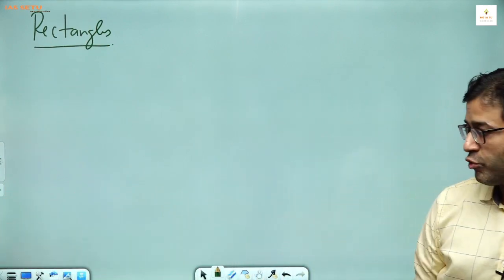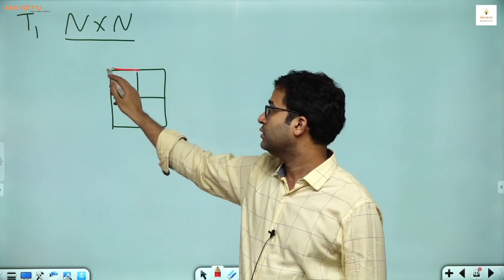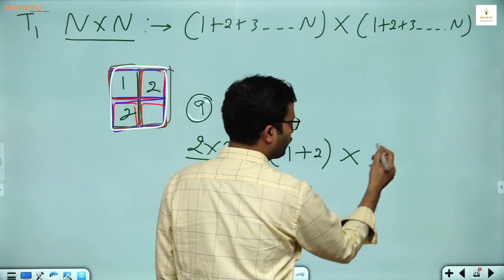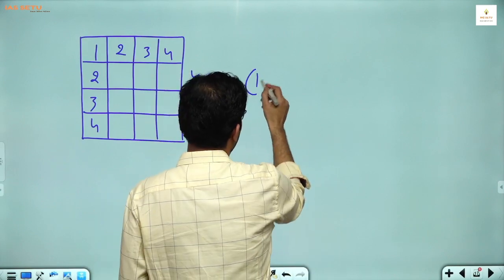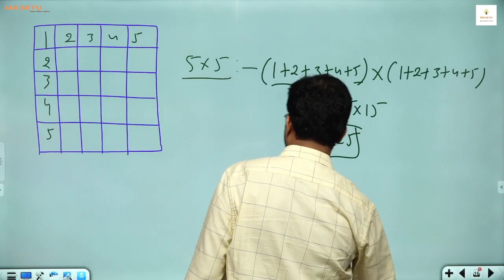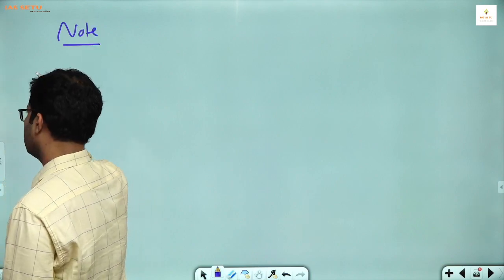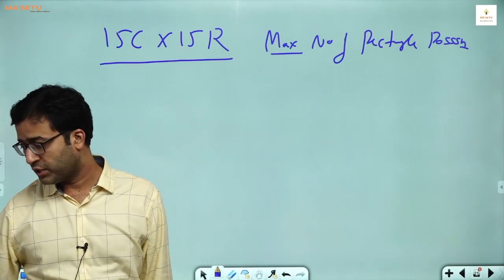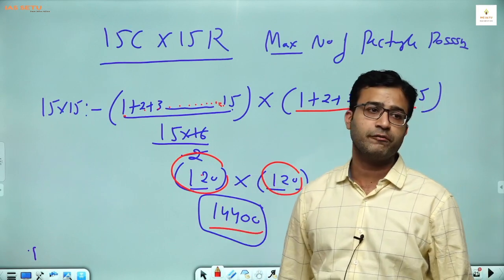Short Trick: Counting of Rectangle Part-1 By Amit Garg